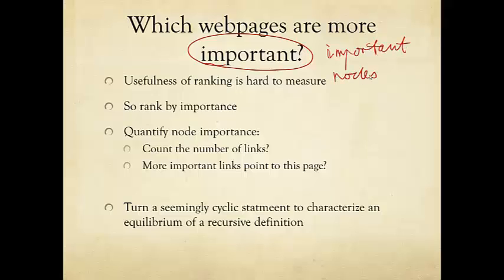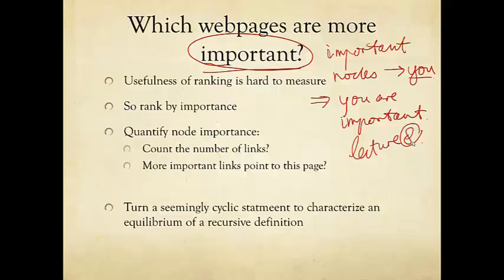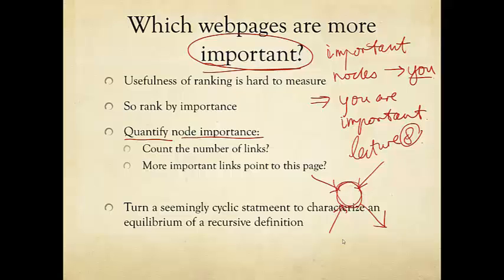Part C: Overview of Importance